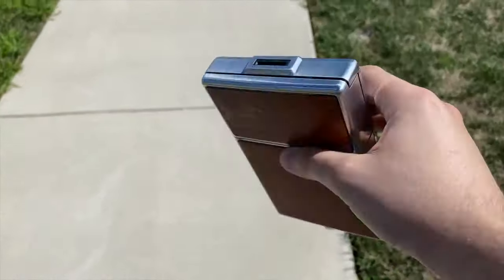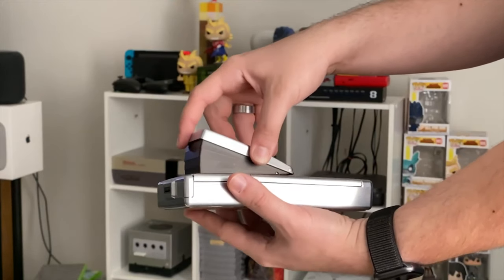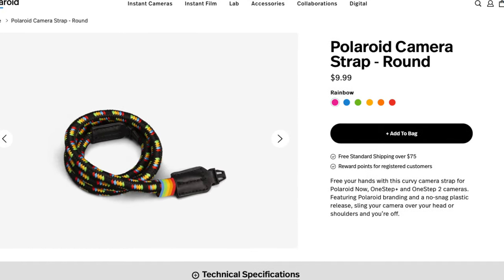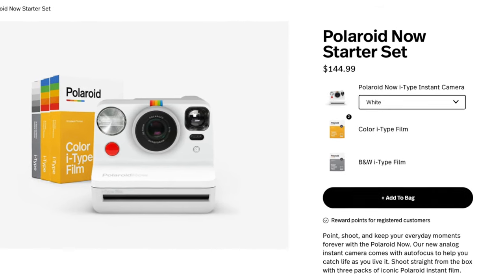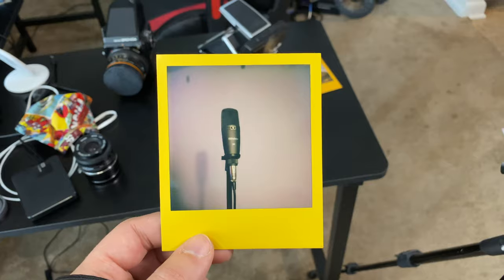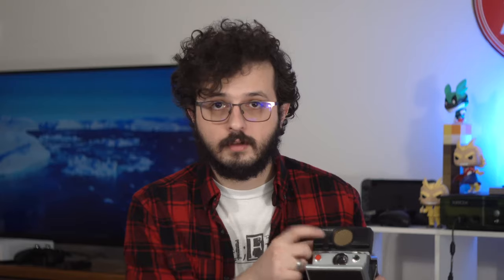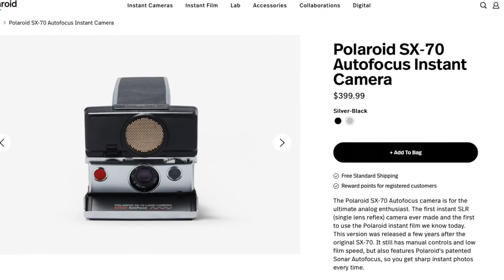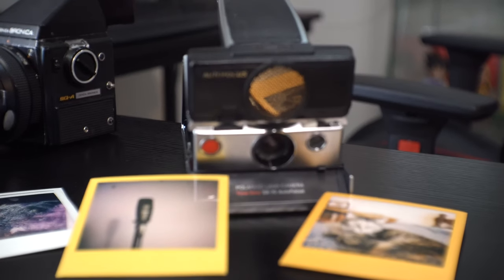Polaroid SX-70 AutoFocus (The SX-70, But Better)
I already love my Polaroid SX-70, but what if there was a better one? Well, there is! So let's talk about it!